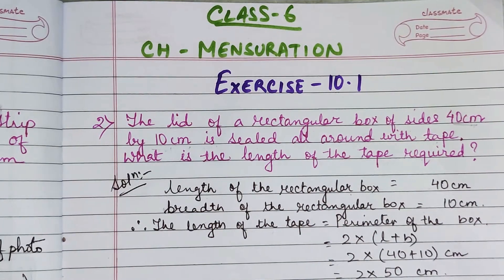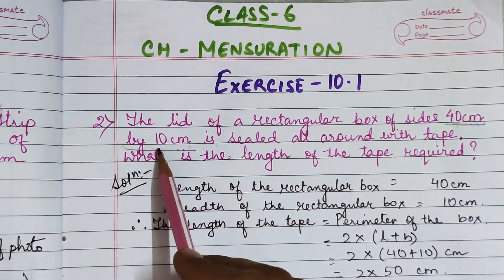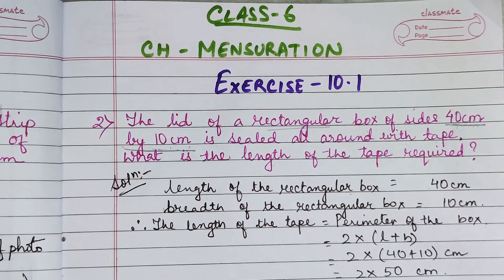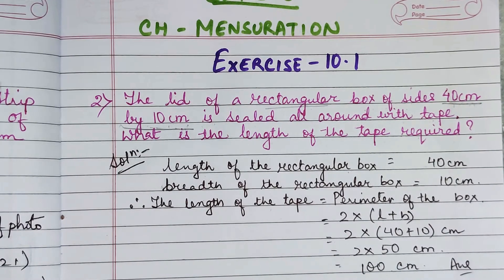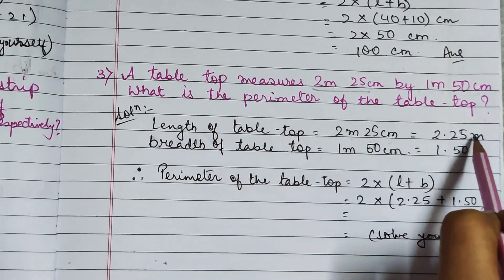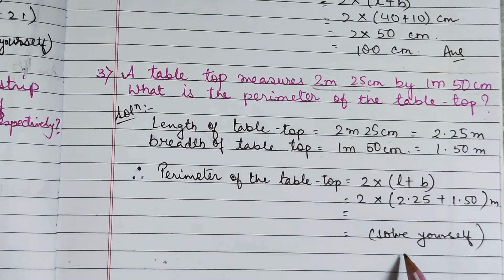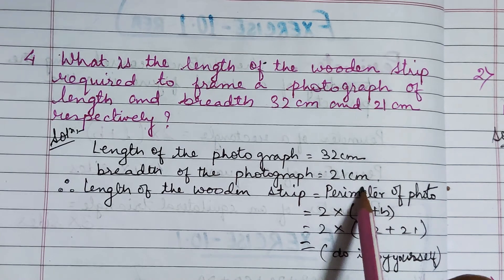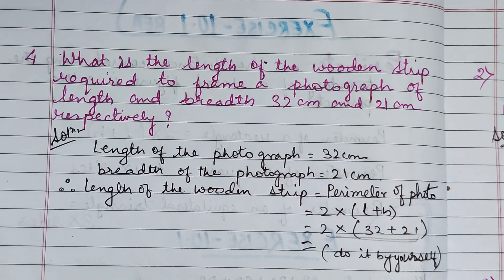Class-6 Maths Ch-Mensuration. Video 2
Ex-10.1 Qno2-4